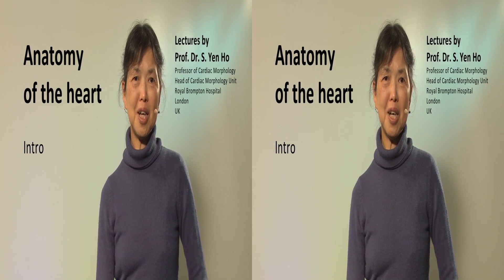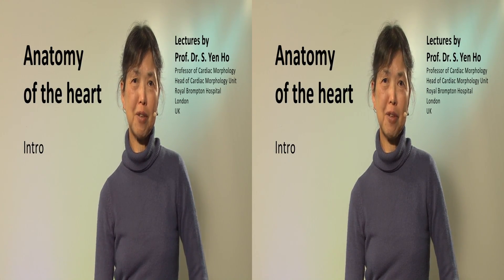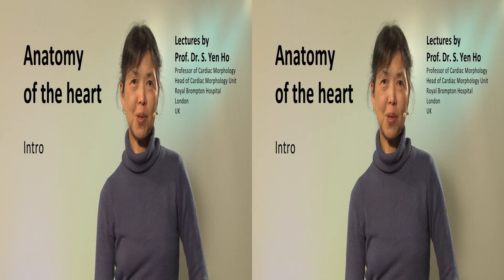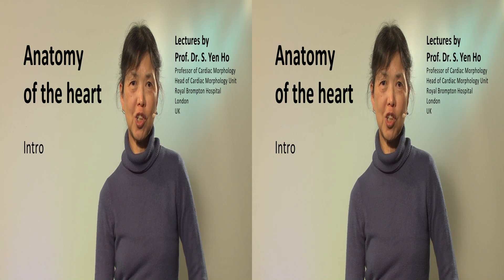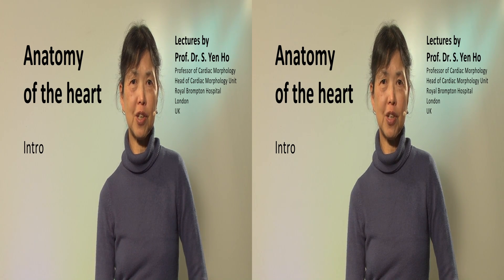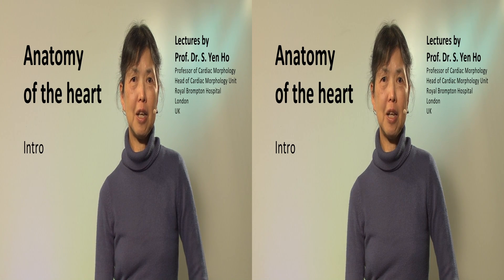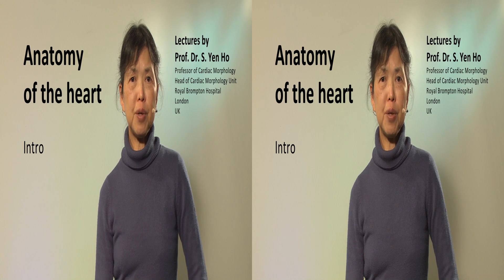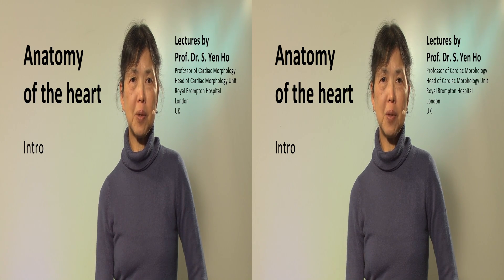Medical Lectures in stereoscopic 3D (Intro) "Anatomy of the Heart" by Prof. Dr. S. Yen Ho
With these sessions produced in stereoscopic 3D from Medilive a new dimension in medical training begins! The internationally renowned Prof. Dr. S. Yen Ho, Cardiac Morphologist, Royal Brompton & Harefield London, UK presents in this first series the basics of „Anatomy of the normal heart" in 3D. With heart specimens she gives the viewer in nine sequels an unique insight in the human heart. See another free trailer about the content of the 9 lessons